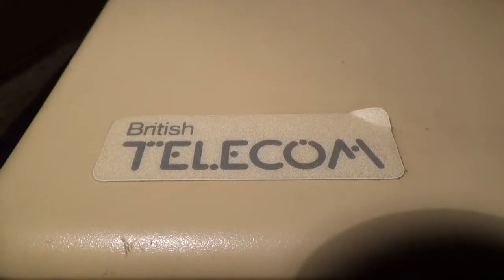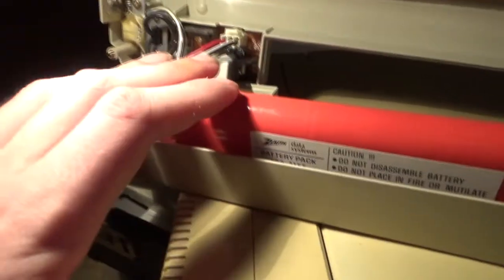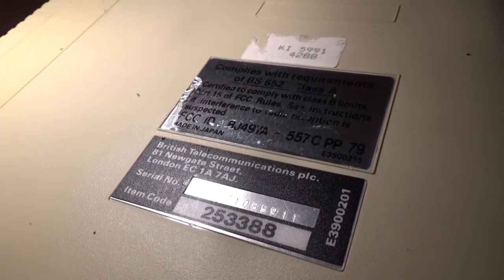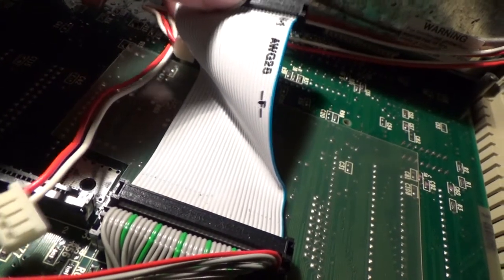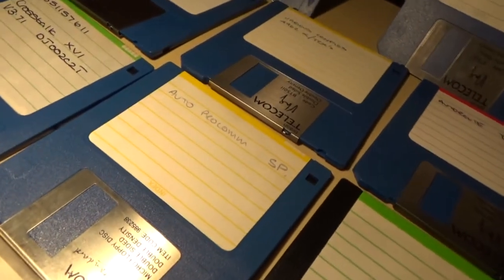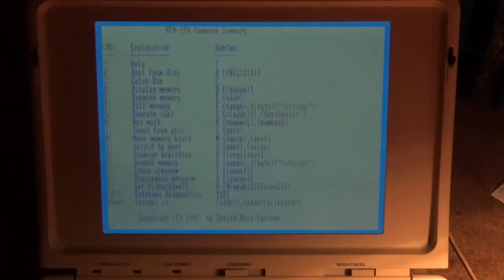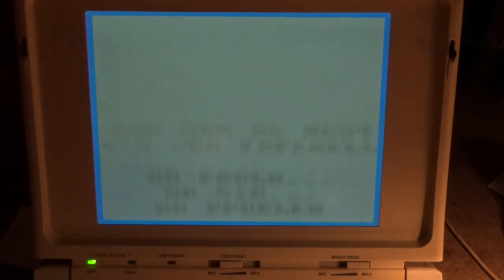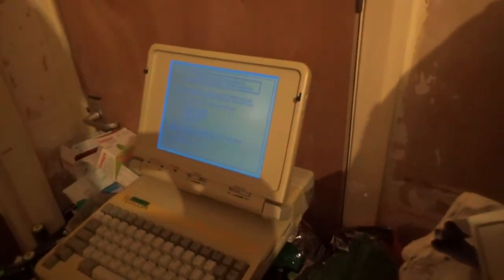Zenith SupersPORT 8088 Laptop (British Telecom)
Weighing it at around 10 lbs and with a price tag between $5000-$8000 the SupersPORT left a legacy behind, starting in 1987. Whilst it was available with a 286 and later, a 386SX, it seems British Telecom used the 8088 model without a hard drive.

Join me as we take a look at the machine, what it does and what's inside it (preferably non-destructively) as well as looking at the battery... You have to wonder if the 30 year old cells can still hold any charge, really, don't you?

Places where I can be found outside of YouTube;